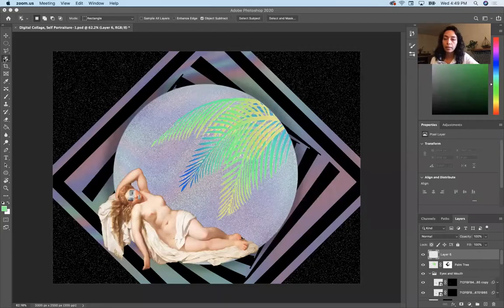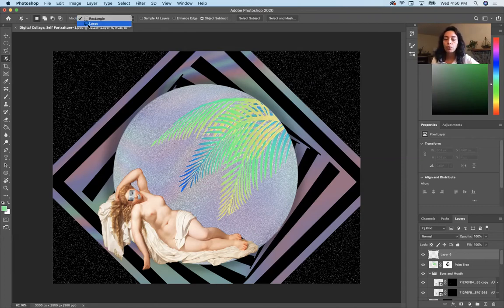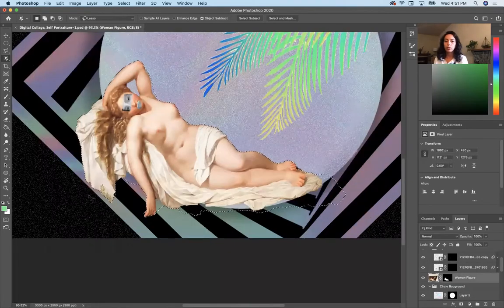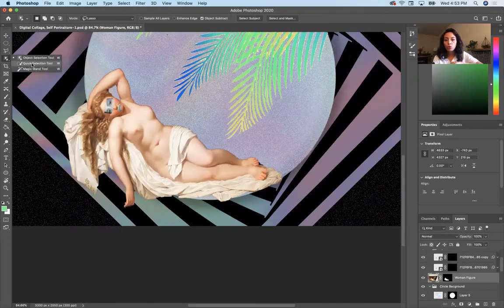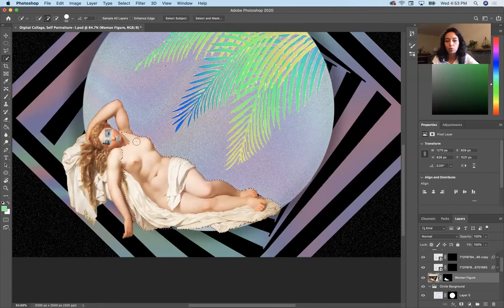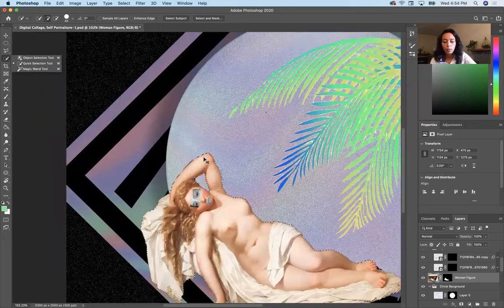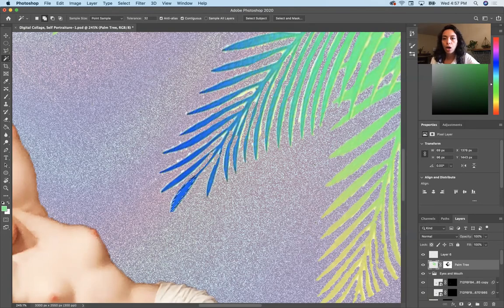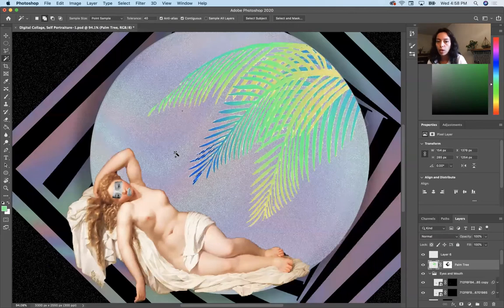Quick Selection Toolsin Ps